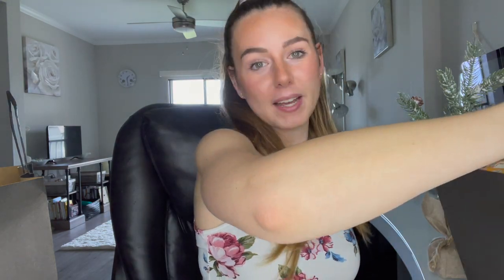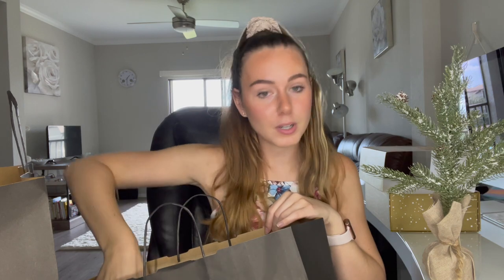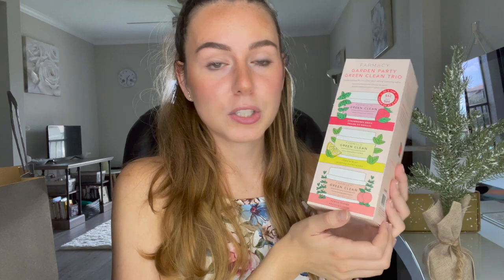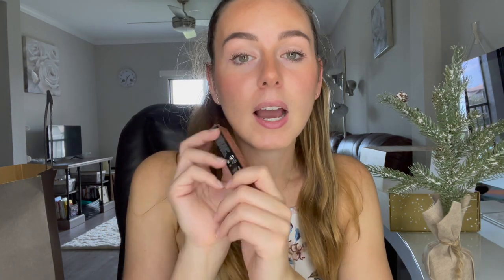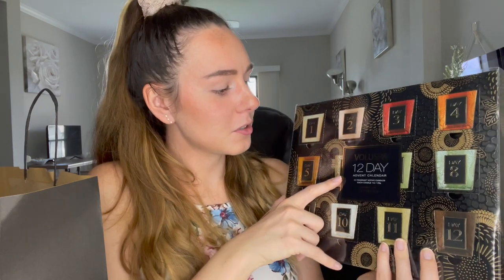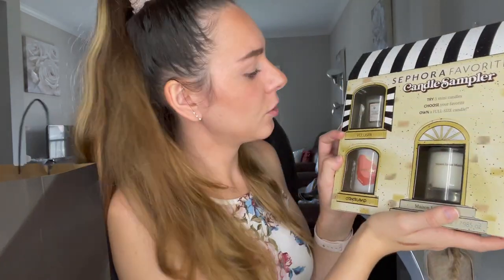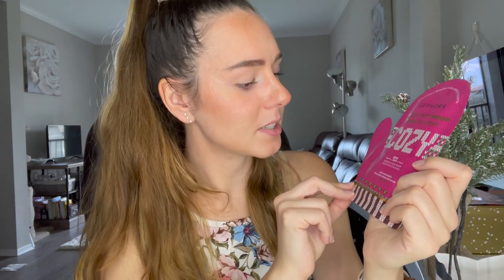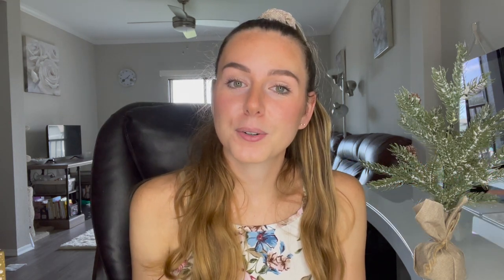SEPHORA VIB SALE 2021 | HOLIDAY HAUL | MY MAKEUP + SKINCARE + HOME PICKS